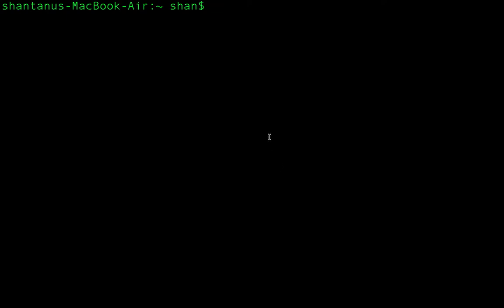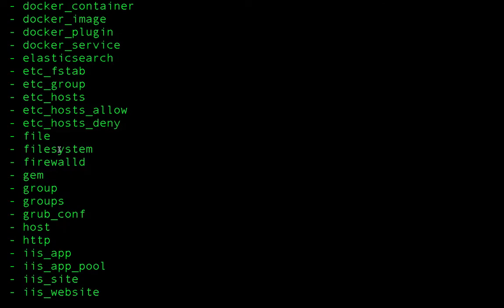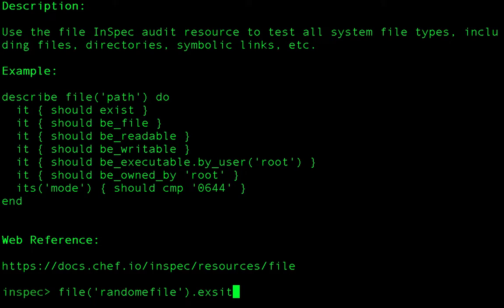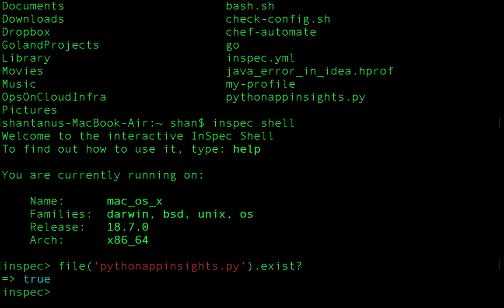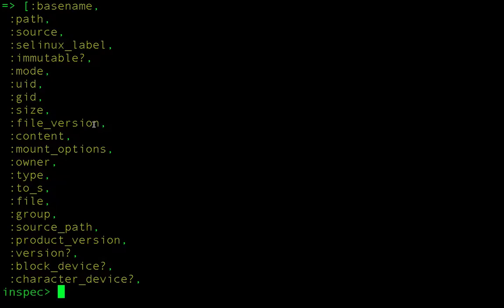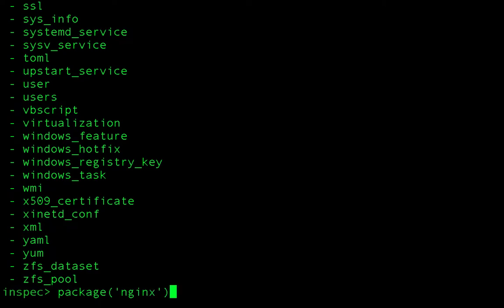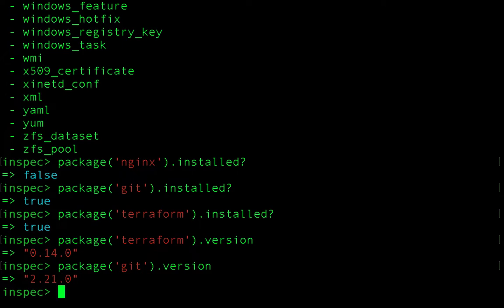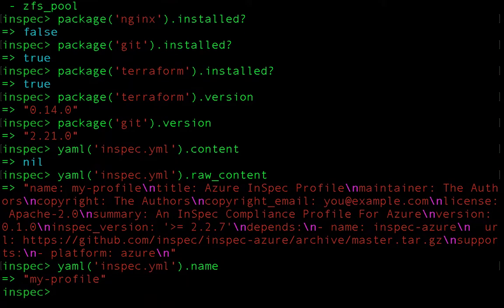Introduction to Inspeccshell | Devops With Shan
Chef InSpec works by comparing the actual state of your system with the desired state that you express in easy-to-read and easy-to-write Chef InSpec code. Chef InSpec detects violations and displays findings in the form of a report, but puts you in control of remediation.

0:00 - Overview
0:20 - Introduction
1:17 - Testing attributes
7:48 - Summary

To be picked up from Github
Github Repo’s: